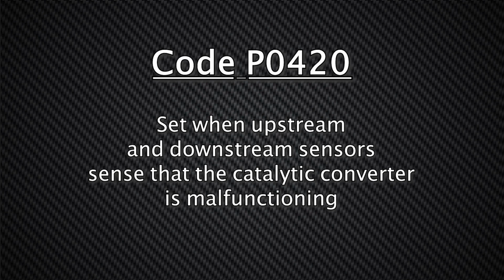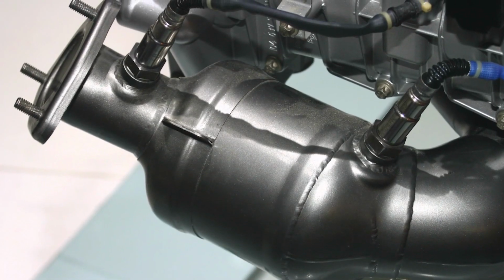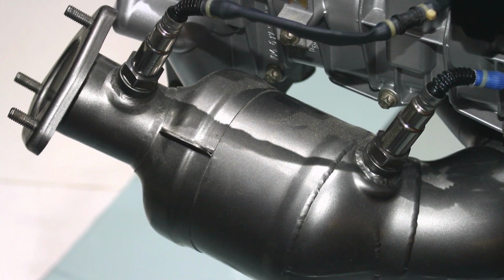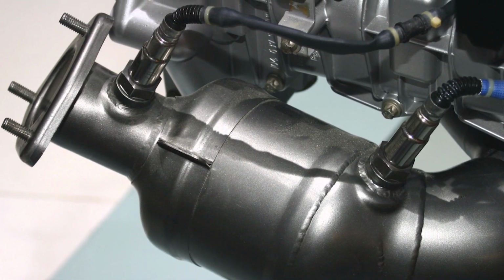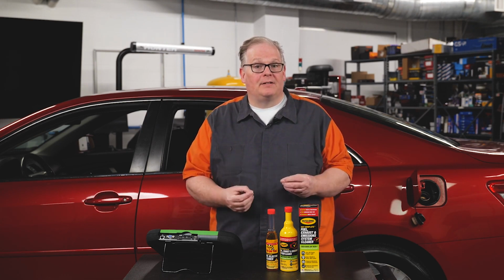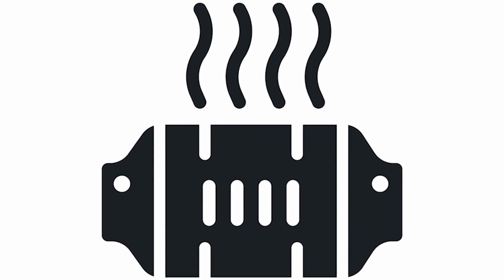Getting Rid of Code P0420 With A Little Spring Cleaning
A good cleaning might be all you need to get rid of code P0420.